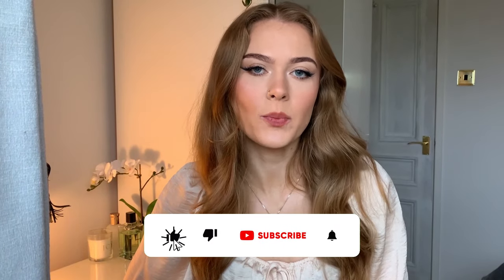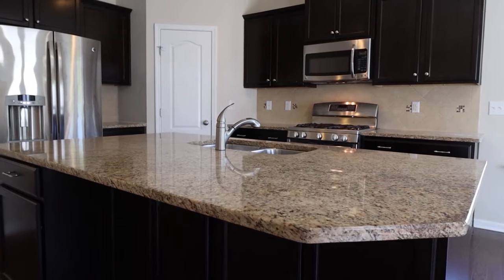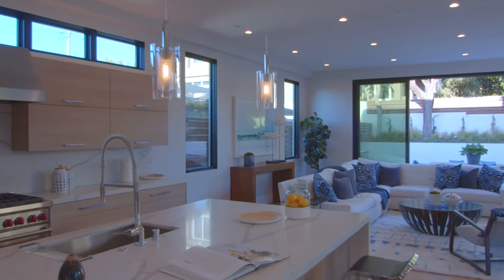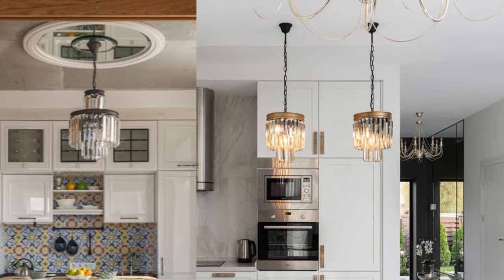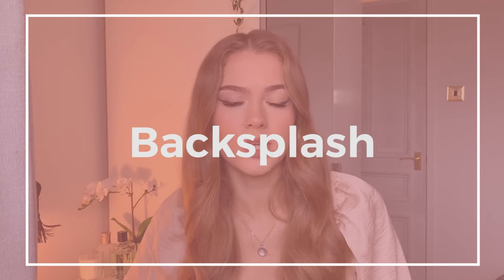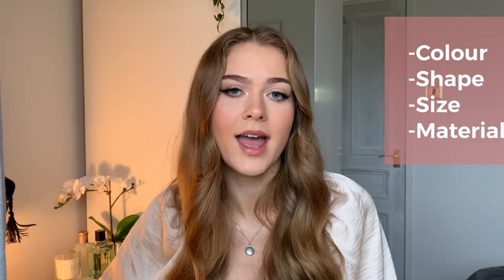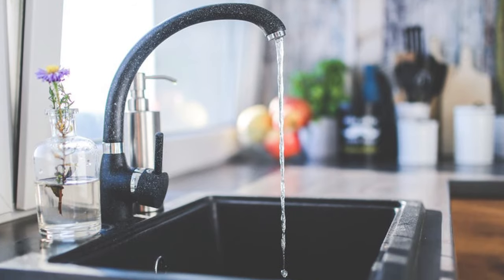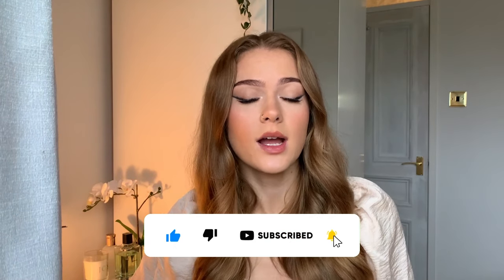Kitchen Trends for 2023 | How to IMPROVE your Kitchen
With the end of the year fast approaching you may be seeking a kitchen renovation for your home. Bringing new life to your space can be a great start to the year but what is going to be popular in 2022?

We are here to provide you with the top 5 kitchen trends for 2022 that you could bring into your home.

BeforeBricks is the nationwide architectural service making it easy to design and plan your home renovation project.